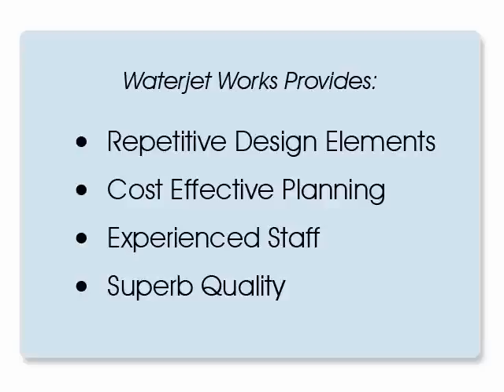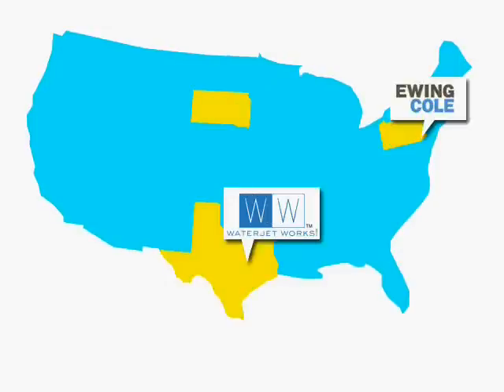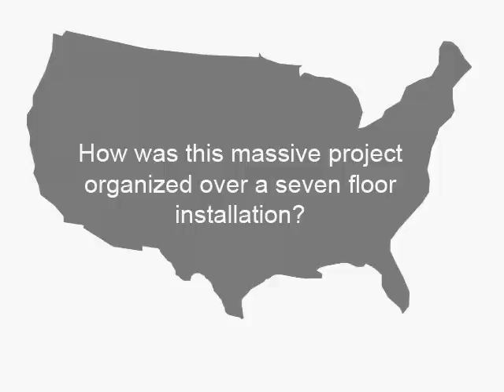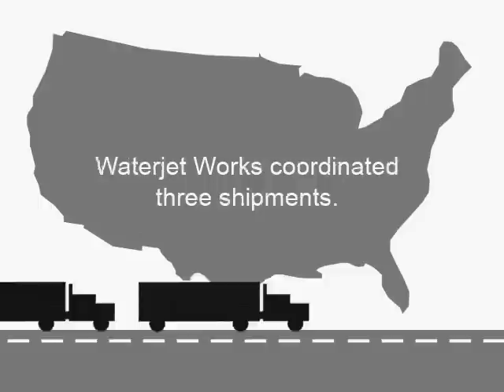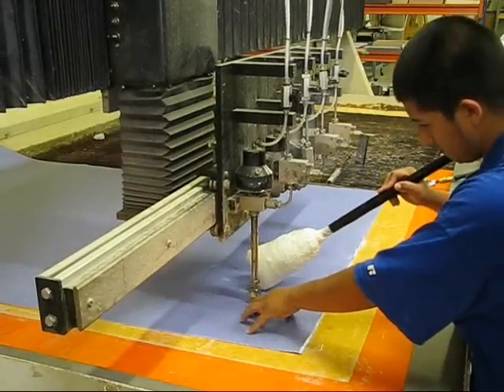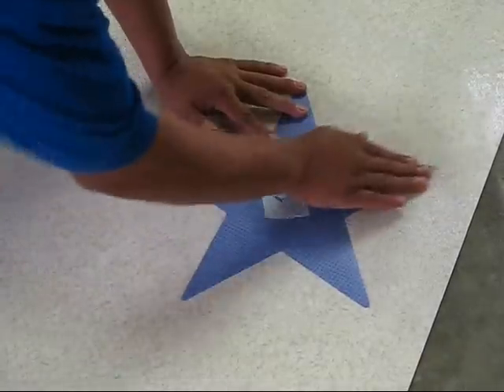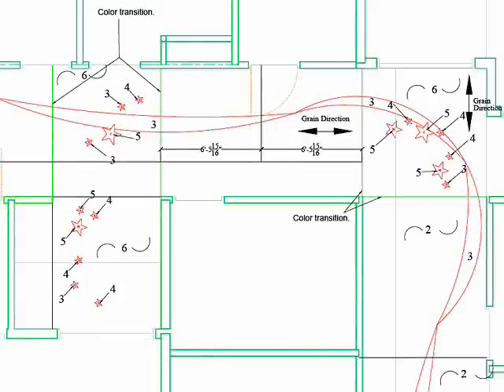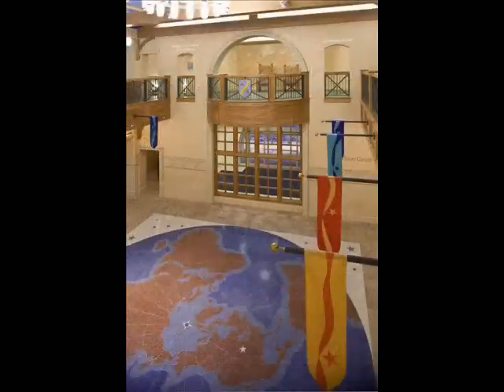Waterjet Works: Sanford Children's Hospital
Premier custom waterjet design and fabrication co. We partner with architectural, interior design, and contracting firms to create contemporary flooring design and logos. Custom carpet, title, stone, and metal design. Custom tile design and custom flooring design provided by waterjet works dallas.

Project: Waterjet works cuts an aesthetic and functional star filled floor, completing an architect's vision.